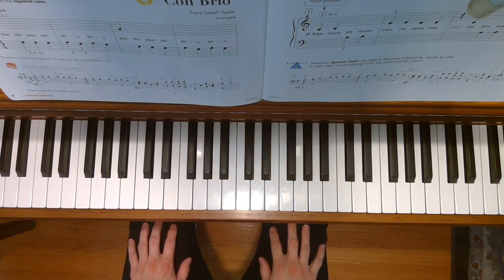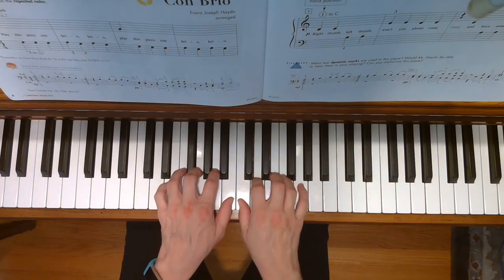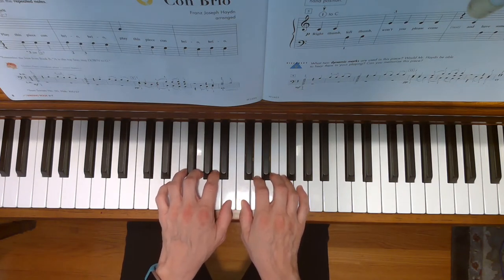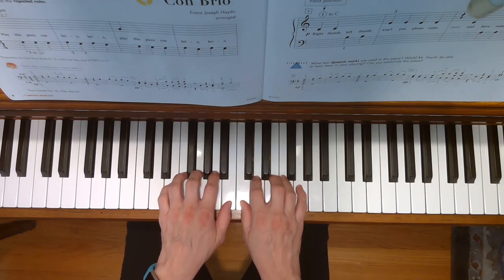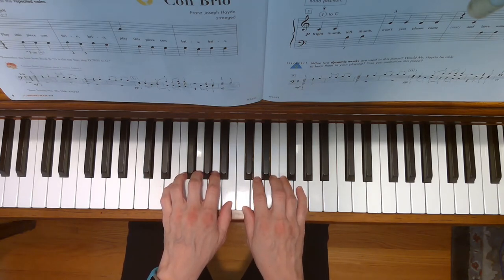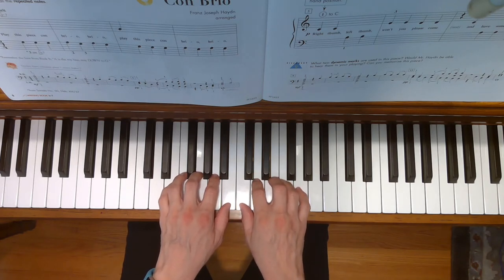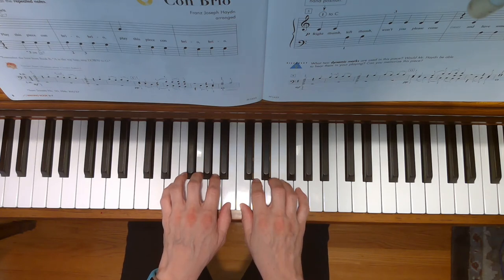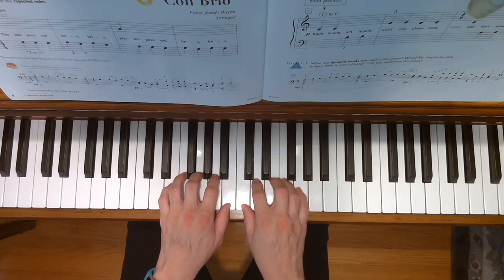Con Brio - My First Piano Adventure Level C Lesson Book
This is a demonstration of Con Brio from the My First Piano Adventure Level C Lesson Book by Faber & Faber, p. 8.

My First Piano Adventures for the Young Beginner Level C Lesson Book is the third book in the series for young beginners.  These books can be used as subsitutes for the Primer Level Lesson Book. When purchasing these books, I recommend getting the writing book as well as the lesson book. Both books work well together to reinforce beginning concepts.

Links for Level A, B, and C books:
My First Piano Adventure for the Young Beginner Level A
My First Piano Adventure for the Young Beginner Level A Book Set
My First Piano Adventure for the Young Beginner Level B
My First Piano Adventure for the Young Beginner Level B Book Set
My First Piano Adventure for the Young Beginner Level C
My First Piano Adventure for the Young Beginner Level C Book Set

🎹 This video is not a tutorial. It does not replace one on one or group lessons. Please use this video as a practice resource while under the guidance of a piano teacher. 😃